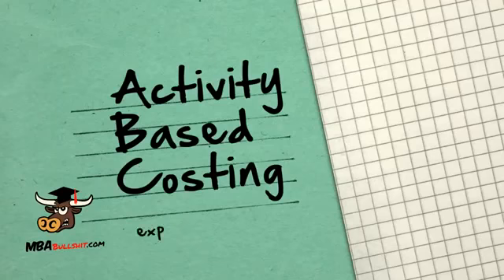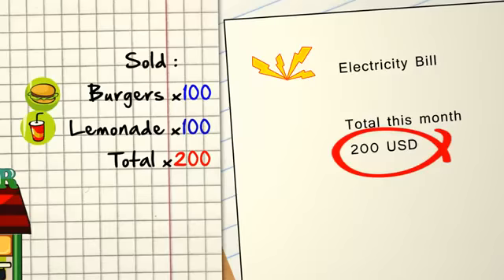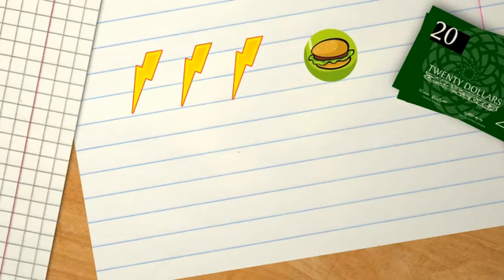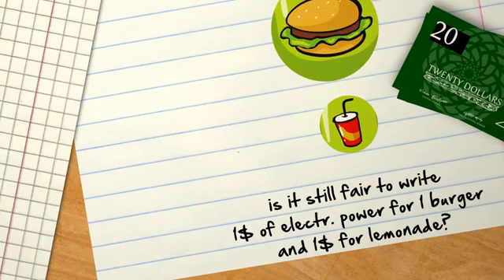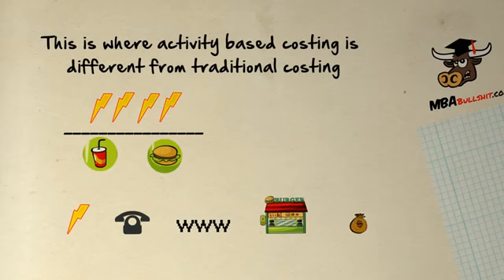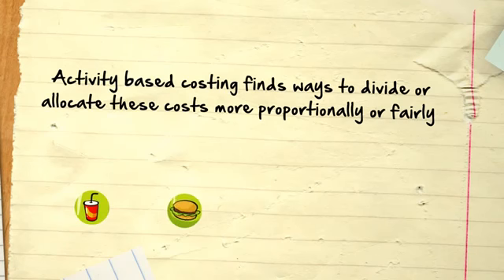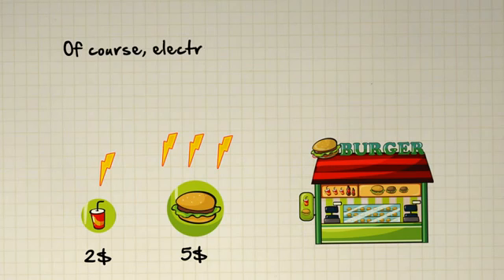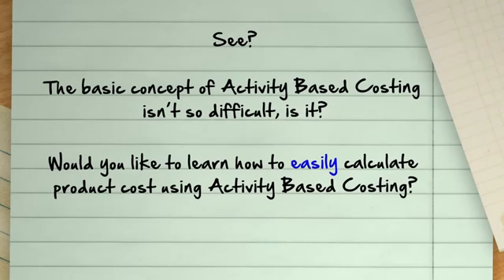S1 Activity Based Costing Managerial Accounting Example